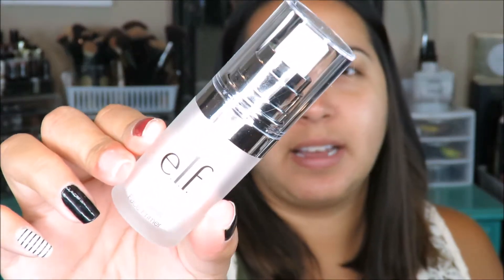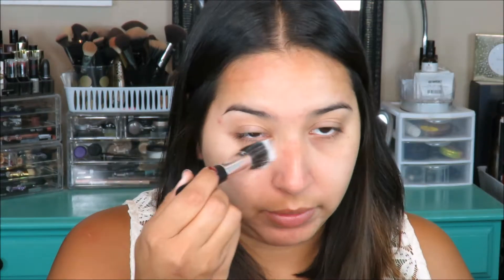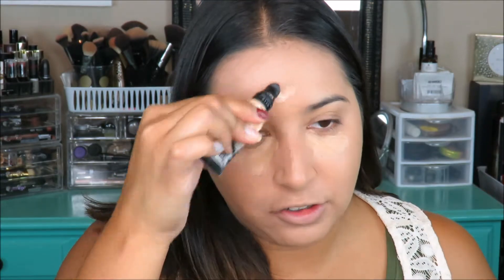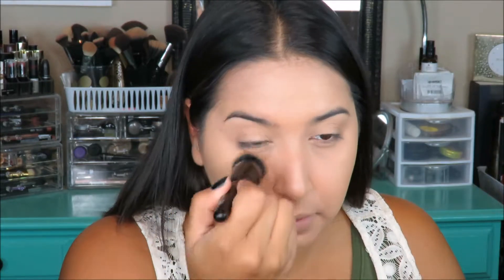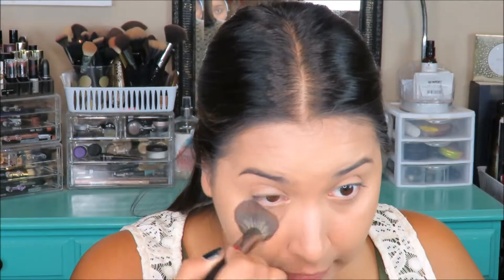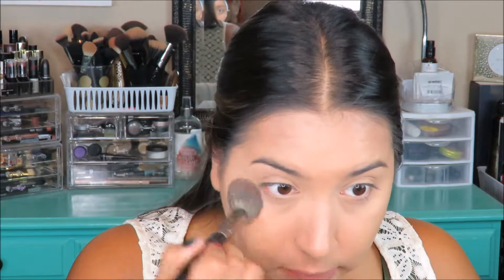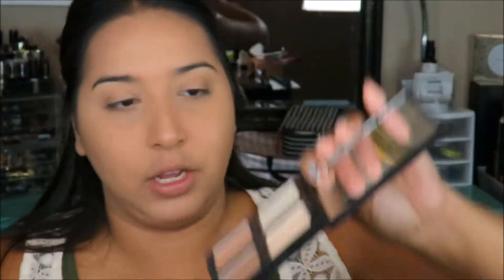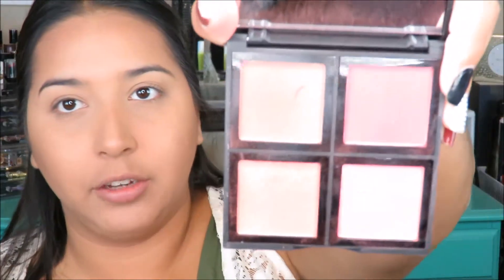ELF FIRST IMPRESSIONS-GET READY WITH ME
Hello Friends,

Today we are using all the items I hauled in my last video along with some products I already love and own. I have to say there were a lot of hits than misses.

Foundation update** wore okay though out the day, nothing too special. I got oily a few hours in but I was also outside in 100 degree weather for most the day. I just blotted and applied powder and was fine.I will continue to use this week and see how well it holds for a work week. I don't think I would repurchase but it was ok.